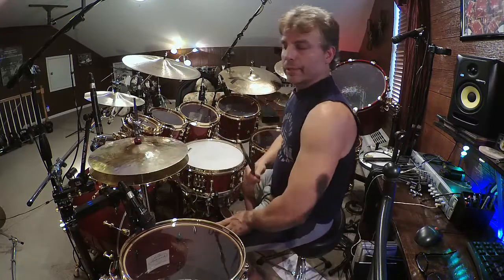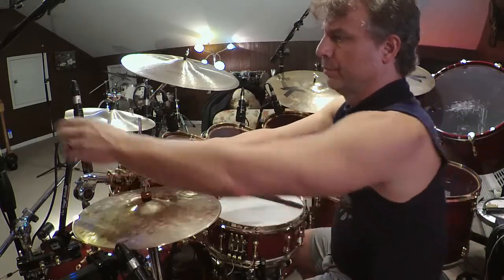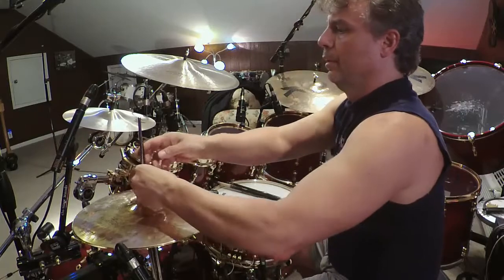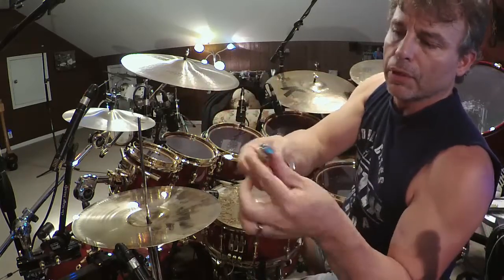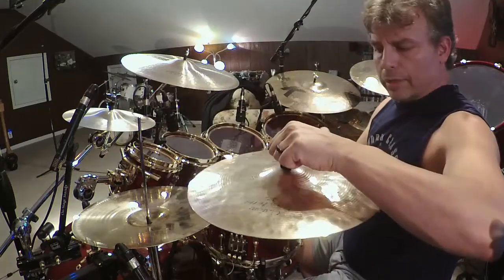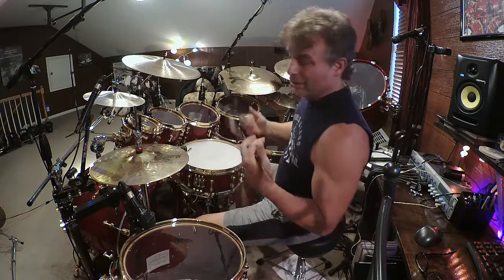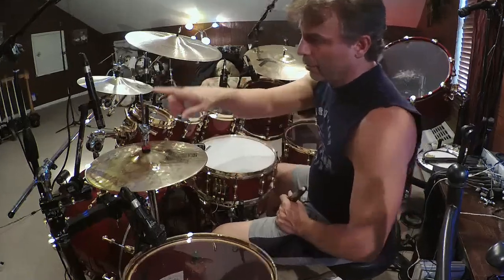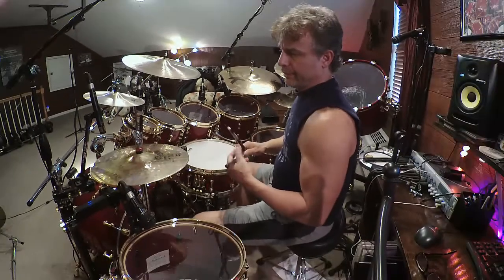Review: Pearl Rapid Lock Super Grip Double Bass Hi Hat Clutch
Here's my review of the new Pearl Rapid Lock Super Grip Double Bass Hi Hat Clutch.  Just like the regular one, this hi hat clutch will keep your top hi hat cymbal secure.  No more worries about the top hat cymbal loosening or coming undone while playing.

And this is the drop clutch for double bass.